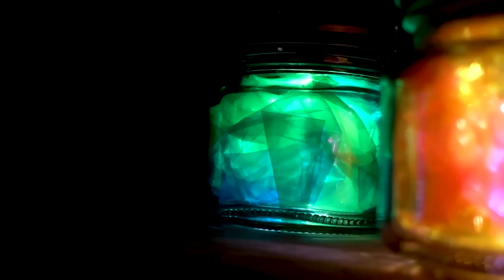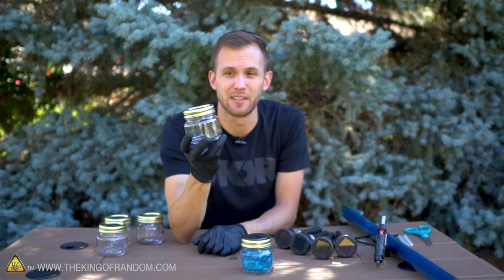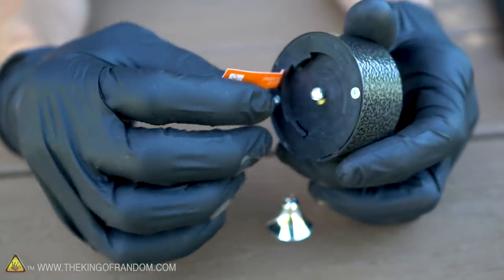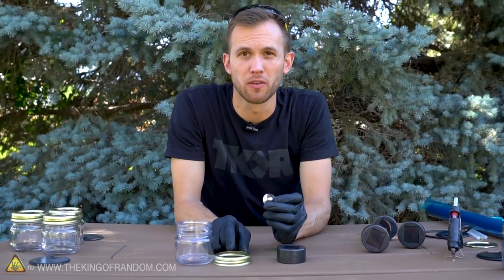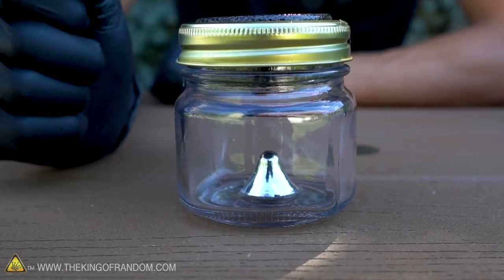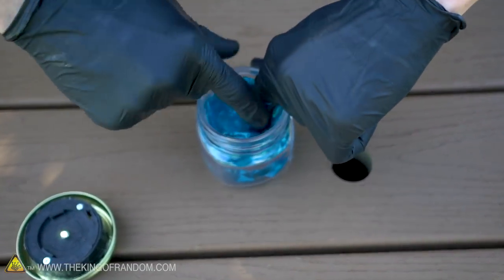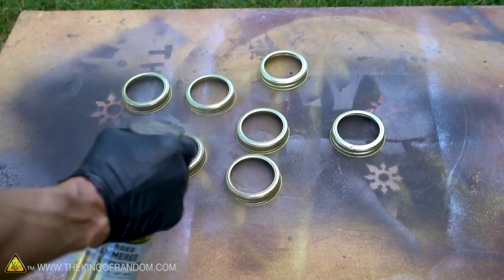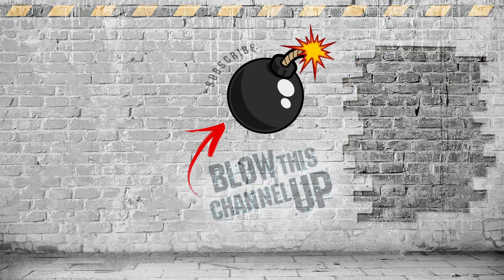Simple DIY Magic Lanterns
Today we're making magical solar powered, light sensitive, lanterns out of mason jars and cellophane plastic!

Cellophane Sheets

✌️👑 RANDOM NATION: TRANSLATE this video and you'll GET CREDIT!